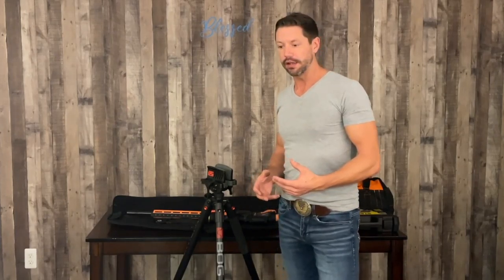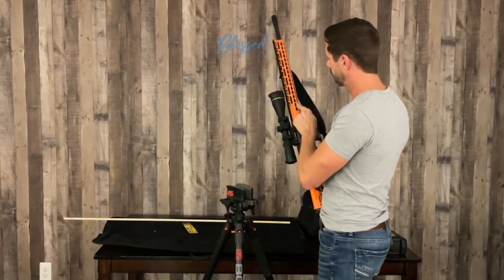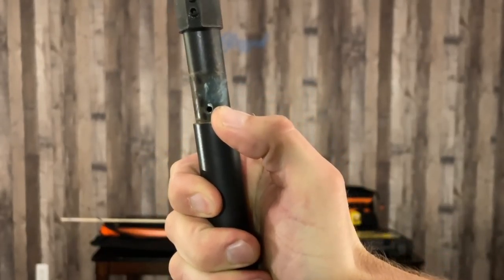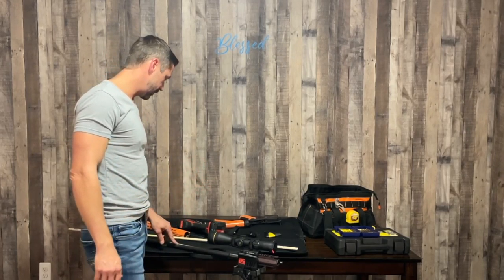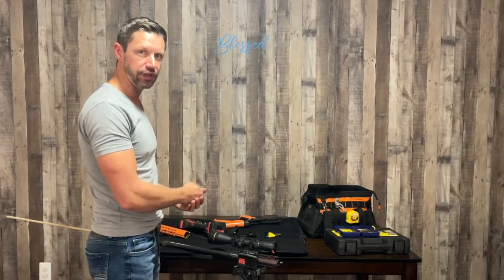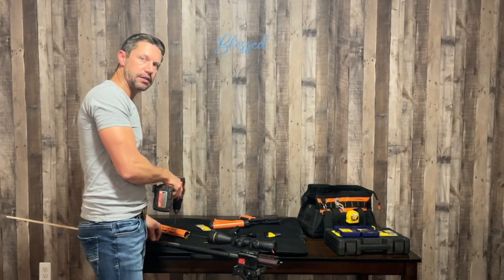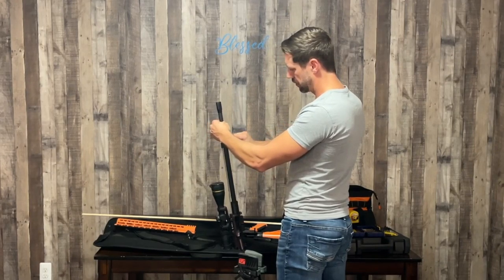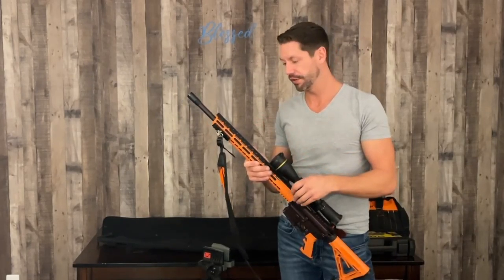Gas port gauging for feed issues on a 450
Thank you for visiting ZUMA concepts.

BOG Death-grip:

BOG Death-grip Carbon Fiber Light Weight:

Wheeler Engineering Professional Reticle Leveling System:

Jon Zuzga

Paid Links